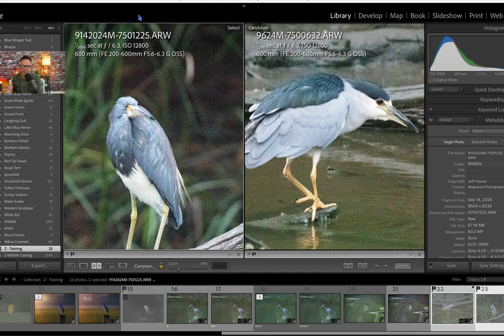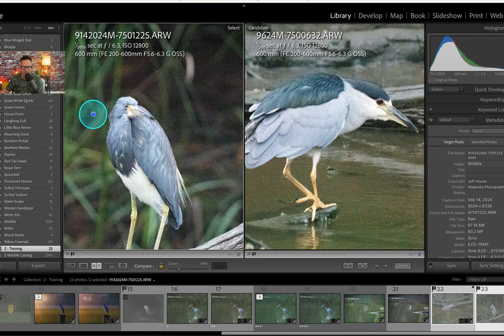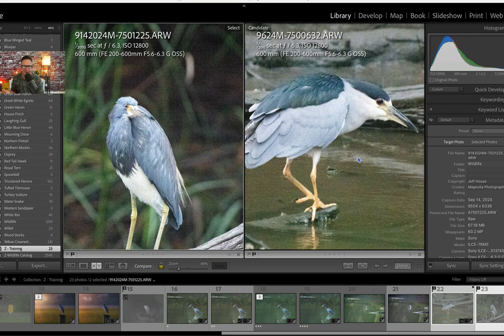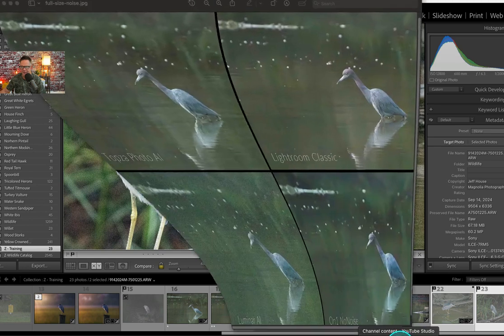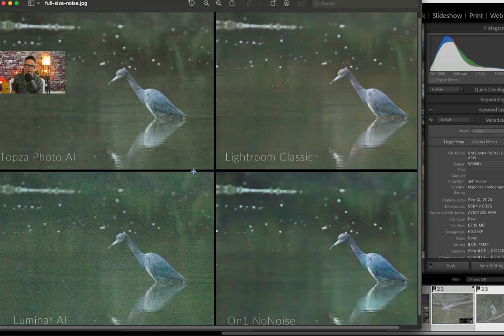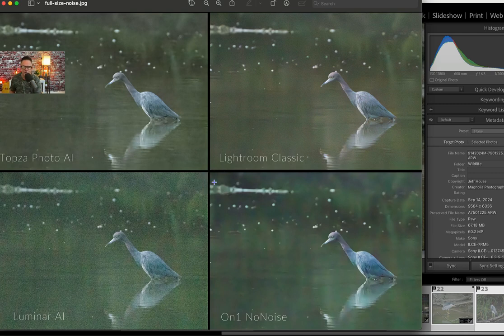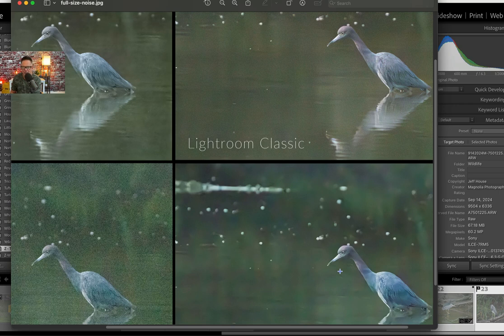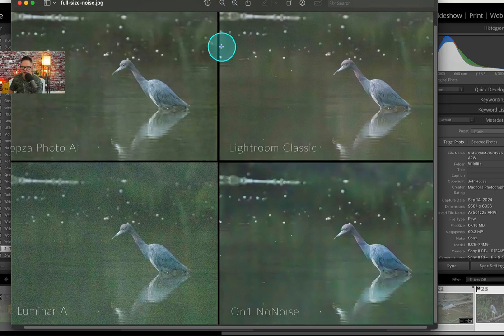How To Get Clean Images Using Higher ISO's And What Noise Removal Program Should You Consider?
How can you make your images look cleaner when using higher ISO's?  We test 4 noise removal programs - which one will work best for you?

Cameras

Lenses

Monopods & Tripods

Accessories

Education